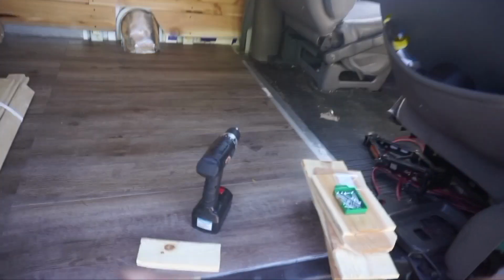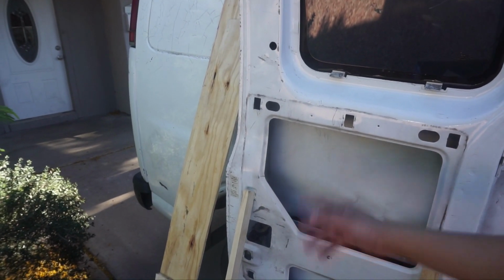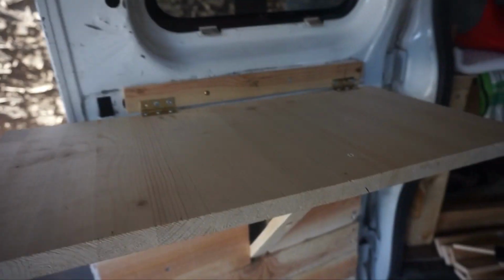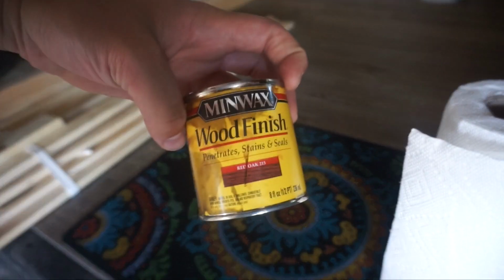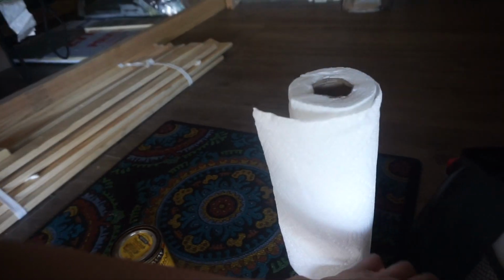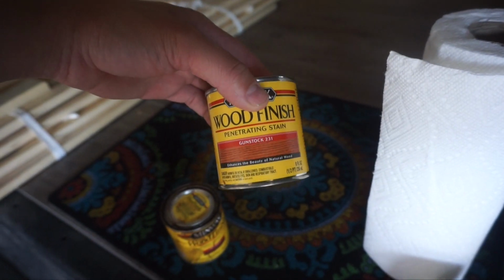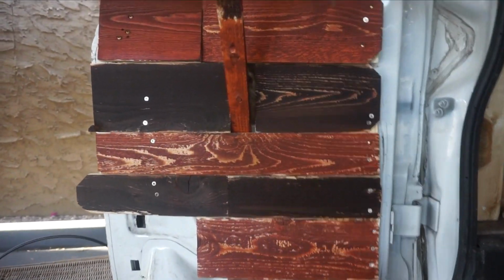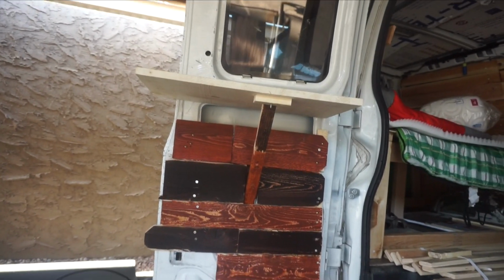Transform Your Van: DIY Cargo Table Tutorial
Well my recording is a tad spotty but i tend to get on a roll and forget to bring you guys with me. I assure you once the van is complete the content of the videos will increase drastically. But untill then your stuck watching the build. Hope you have enjoyed the build thus far and thanks for following the journey! CHEERS!